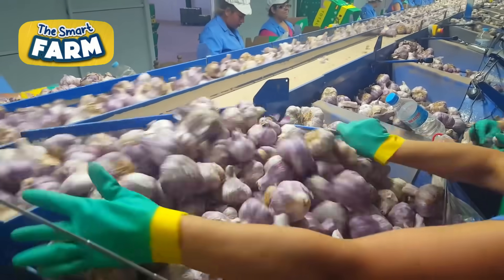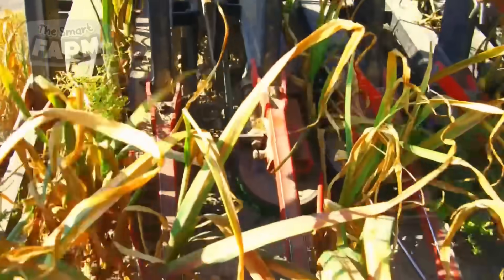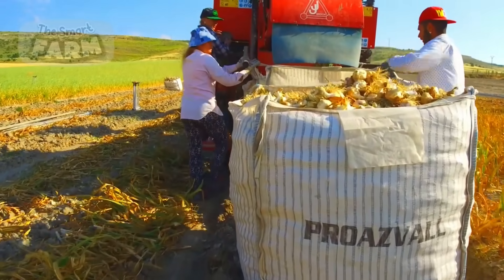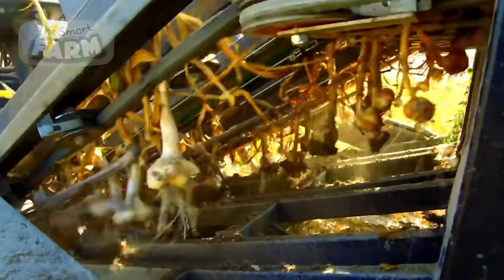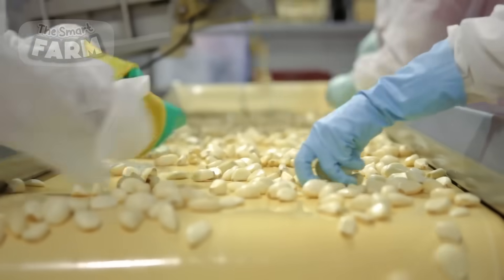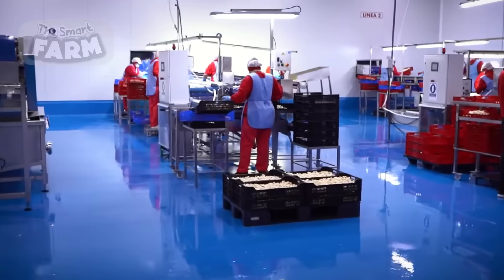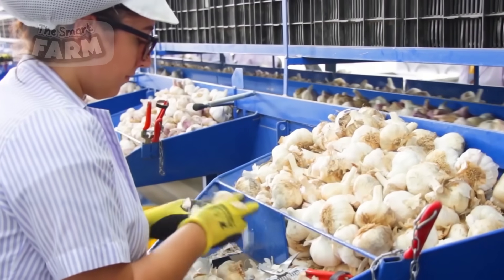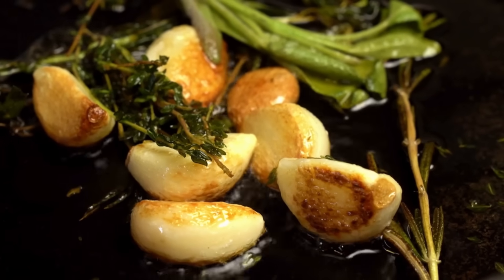Mind-Blowing Garlic MEGA FACTORY: How Garlic is Mass Harvested And Processed!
Mass production of garlic is all about precision, efficiency, and scalability. From the moment the garlic bulbs are harvested, the process is engineered to maximize quality while minimizing human labor. Specialized harvesters dig up the bulbs, removing roots and stems with advanced systems, all while protecting bulb integrity. After being cleaned with air blowers, vibrating screens, and rotary brushes, the garlic is sorted manually for premium quality. Then, it's peeled using high-tech machines and sorted by size, all with minimal human contact to keep things hygienic. Finally, the cloves are portioned, vacuum-sealed, and labeled with automated systems before being stored in cold storage for distribution. This is the future of garlic production—high-tech, fast, and scalable, ensuring a consistent supply of fresh, high-quality garlic to the market.

Chemajos. Mayorista de Ajo Pelado

Iacucci Adamo - Stefanelli Sante srl

Haitec Machinery